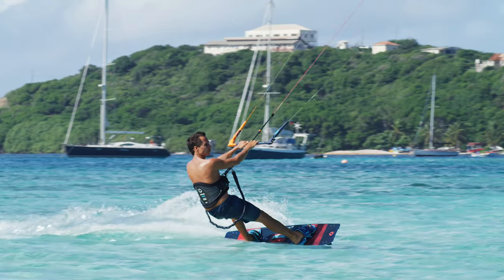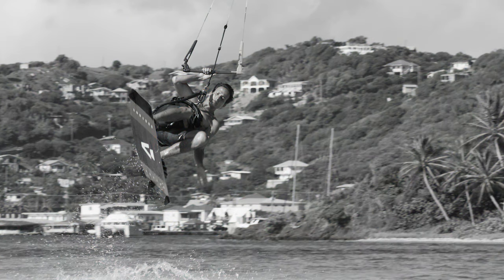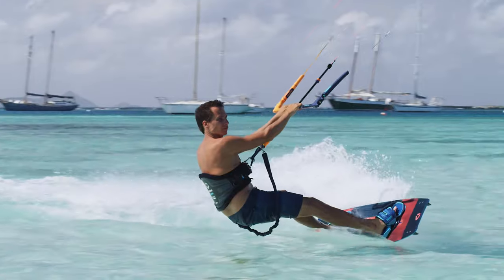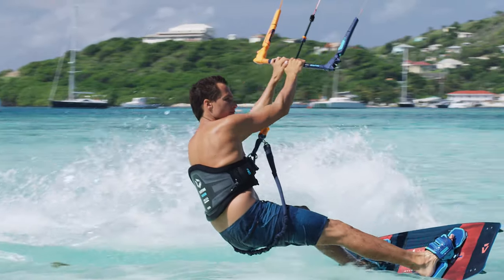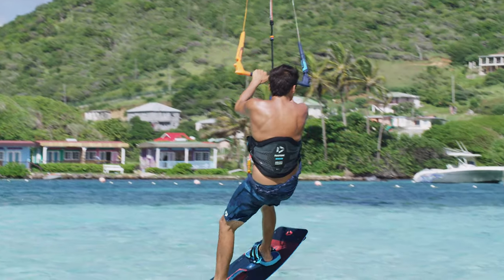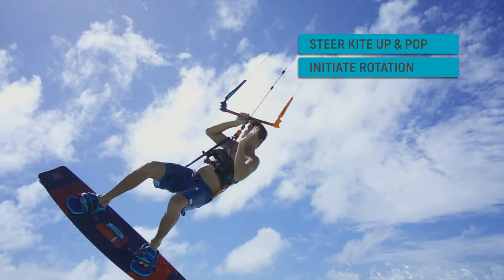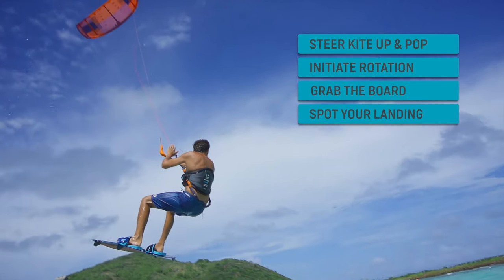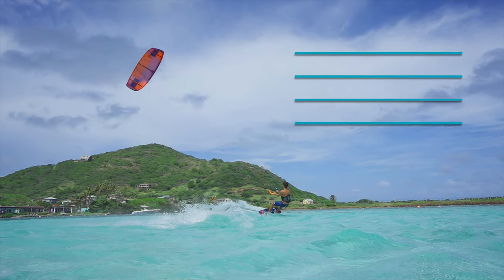HOOKED - Backroll Grab - Duotone Academy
HOOKED - Backroll Grab

✅  steer kite up & pop
✅  initiate rotation
✅  grab the board
✅  spot your landing

Athlete: Jeremie Tronet